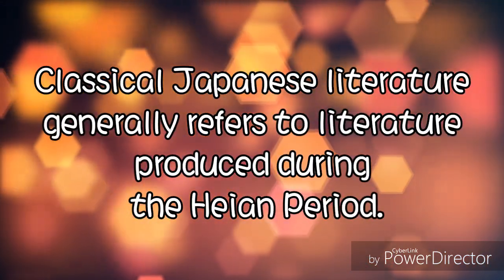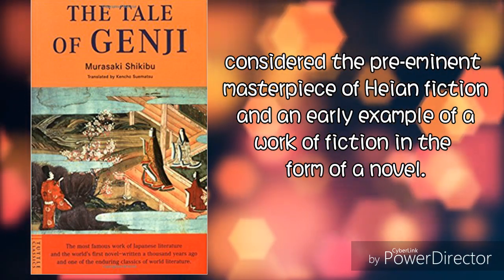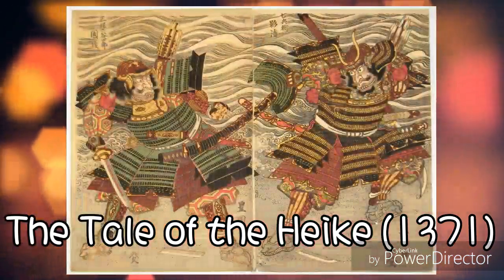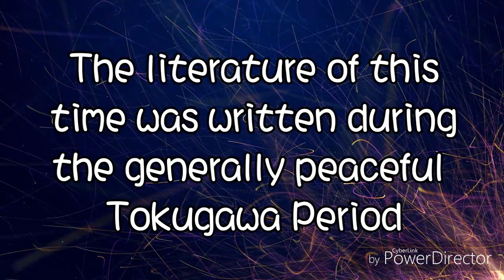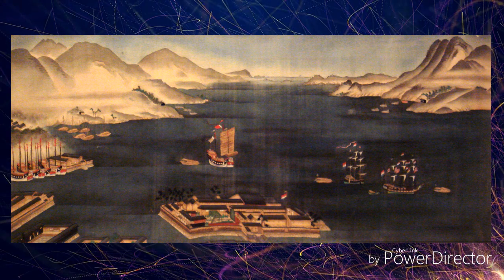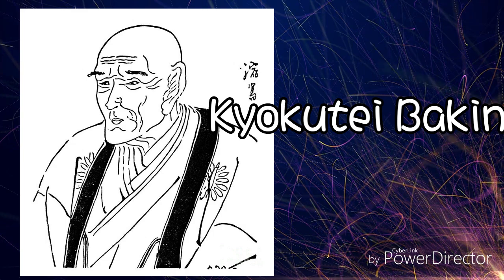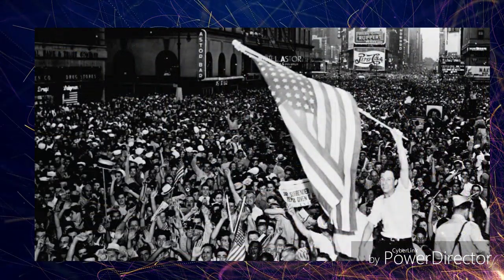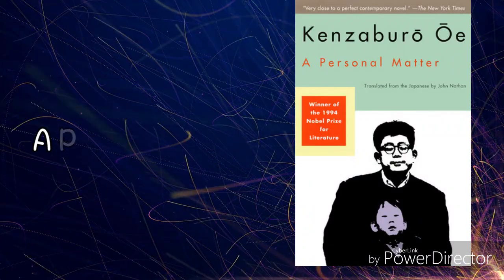history of japanese literature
NOTE: this is just a simple summary